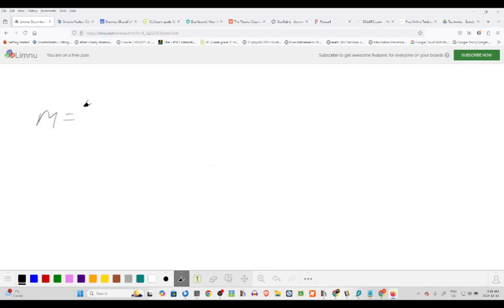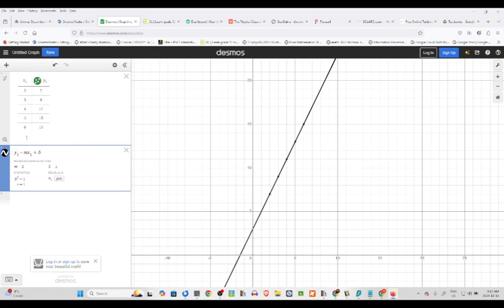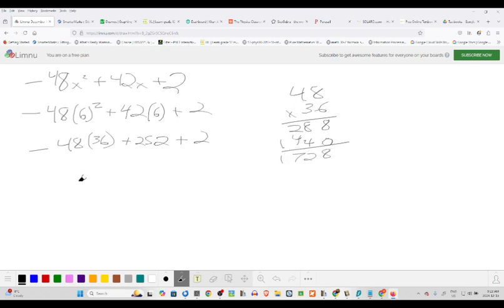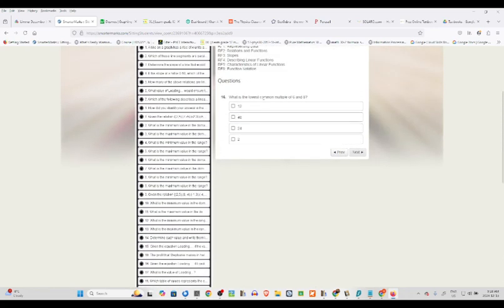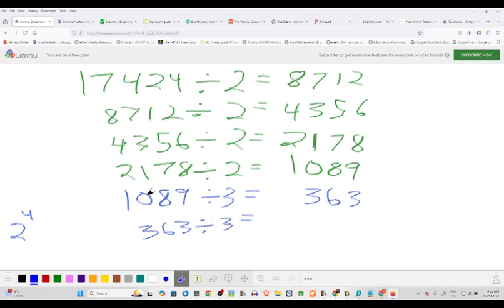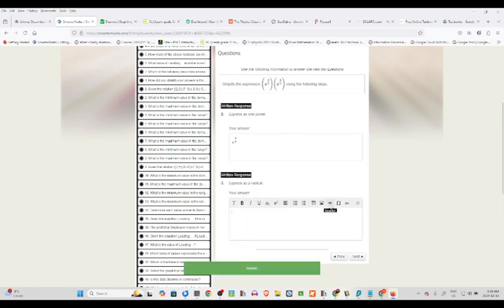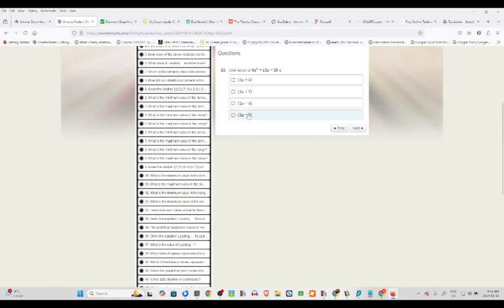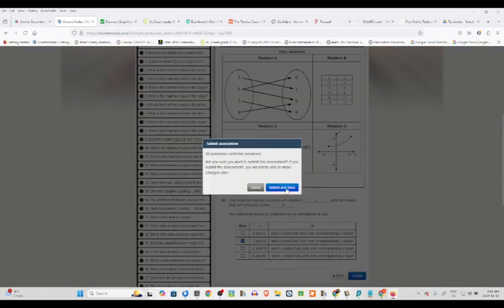Math 10C Dec 16 Assessment Solutions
Solutions to the assessment questions provided on December 16.